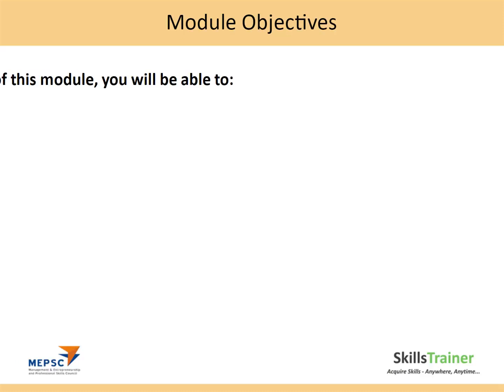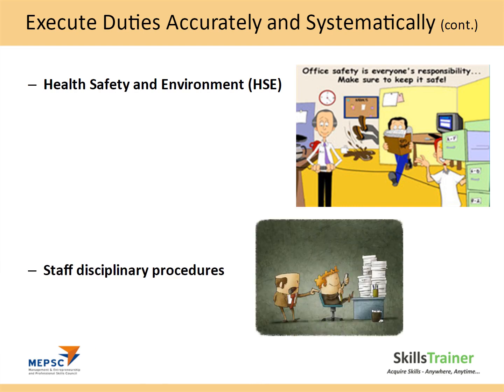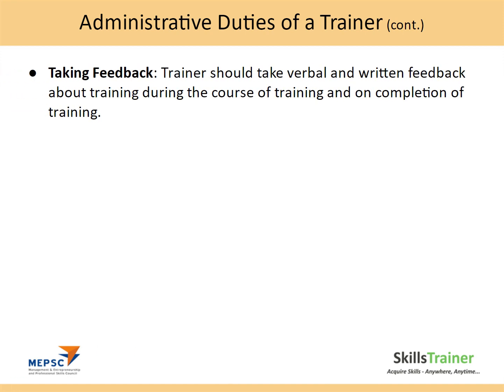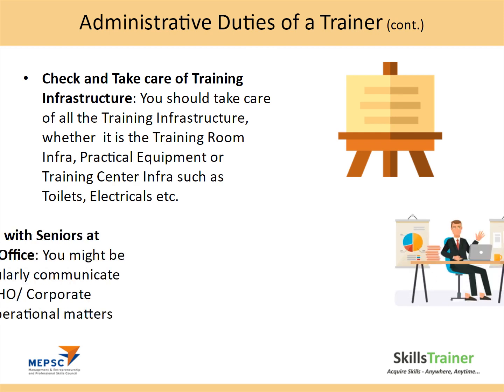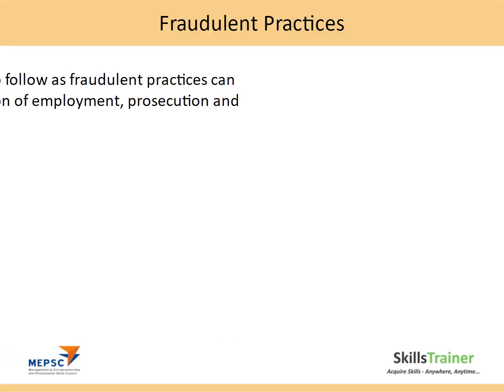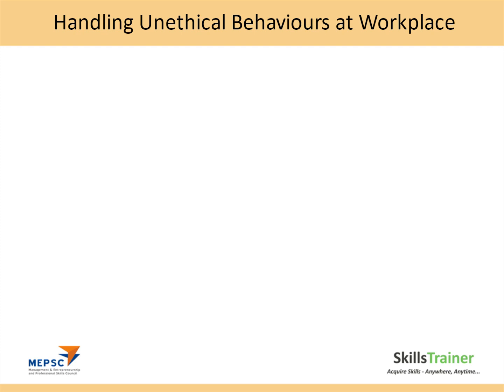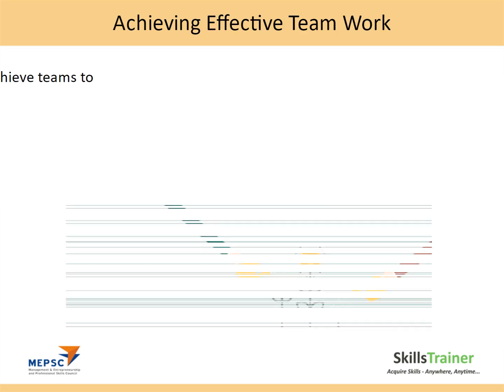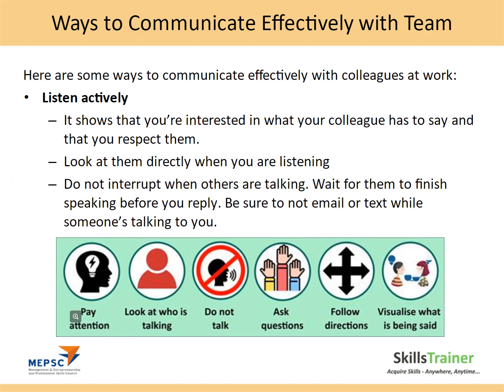Platform Skills_Module 14